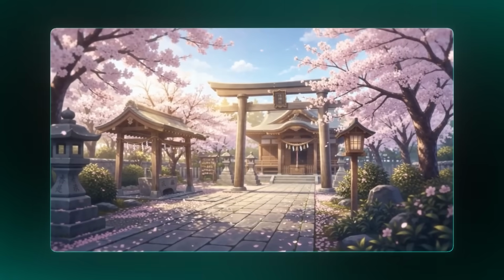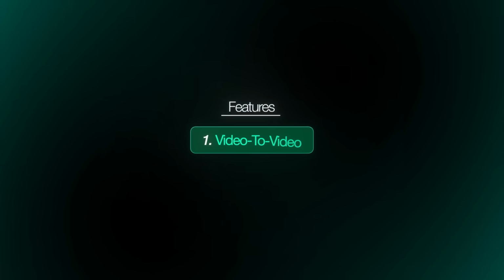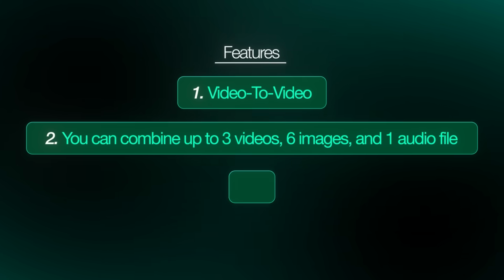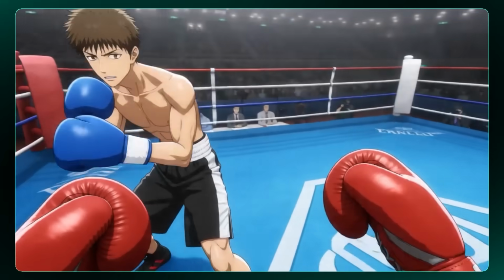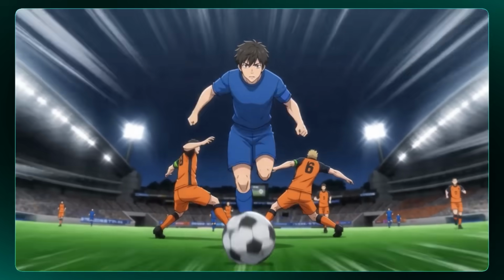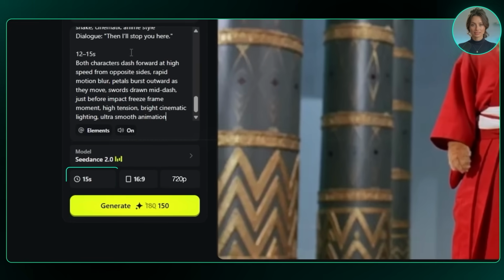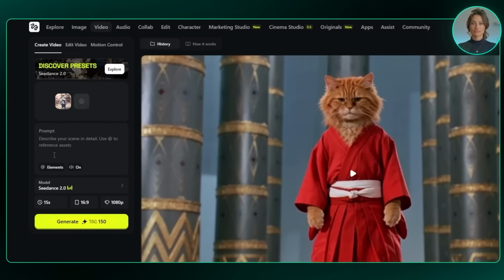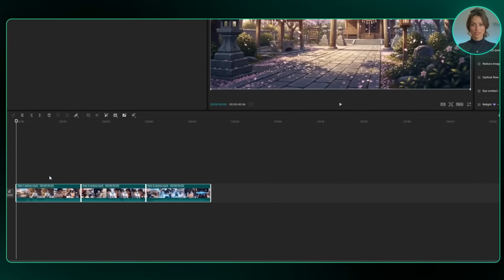How To Create AI Anime With Seedance 2.0 + Nano Banana 2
I Made AI Anime Videos with Seedance 2.0 and Nano Banana 2

Hey friends✨, In this video I will show you how to make AI Anime videos with Seedance 2.0 Seedance 2 is amazing for creating your own ai animations. I will go over all the different techniques and steps in order to create your very own ai anime.